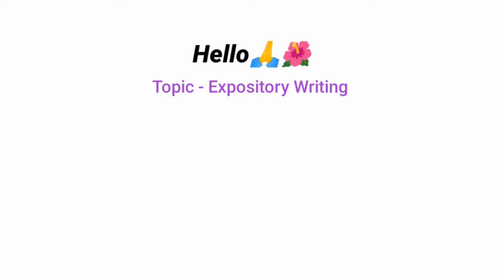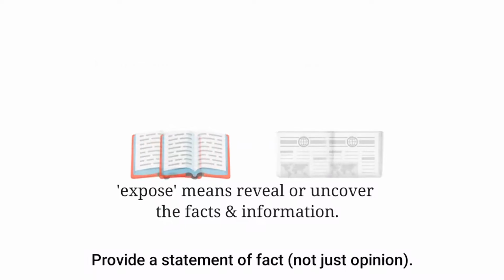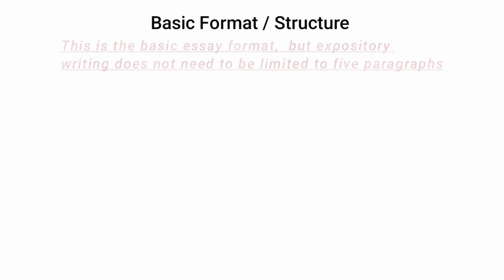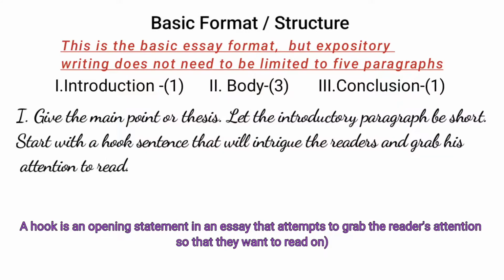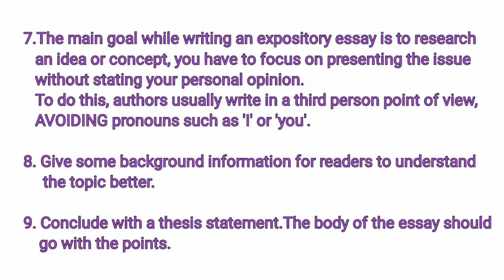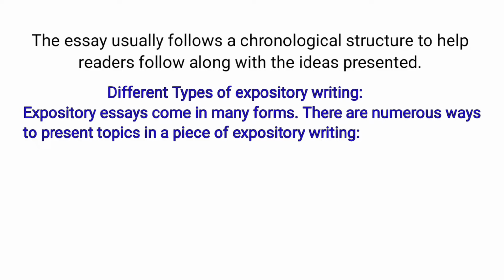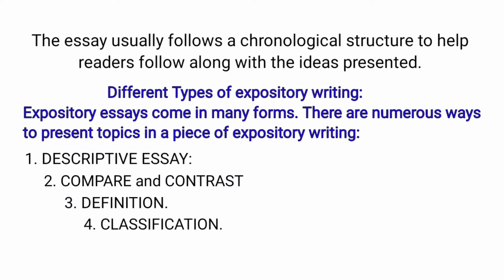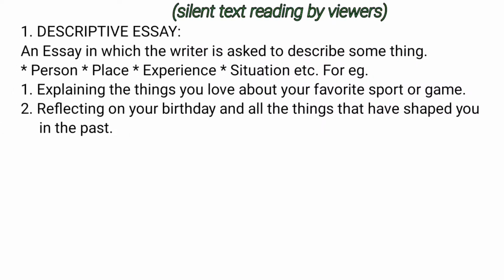How to write an Expository Essay| Basics | Format| Guidelines | Passion Padma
How to write an Expository Essay, Basics of writing the essay,  Format & and Structure is given along with tips and important Guidelines. Proof reading points are given along with hints for final copy.